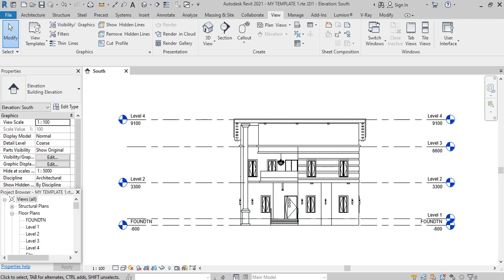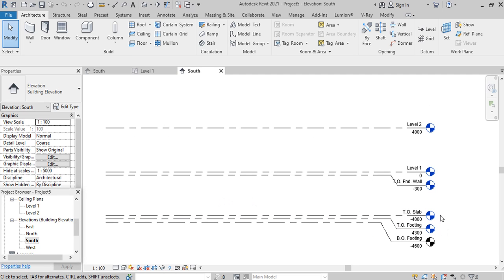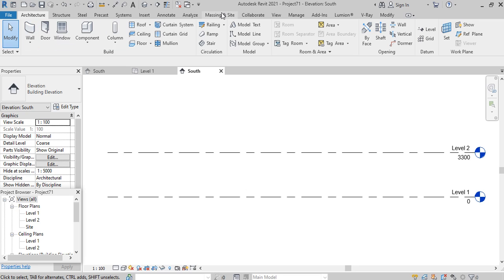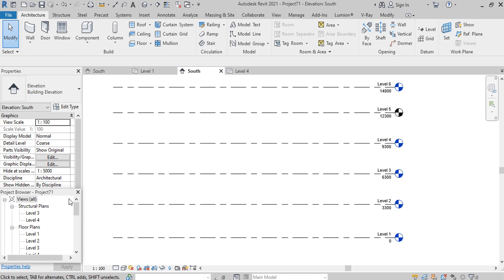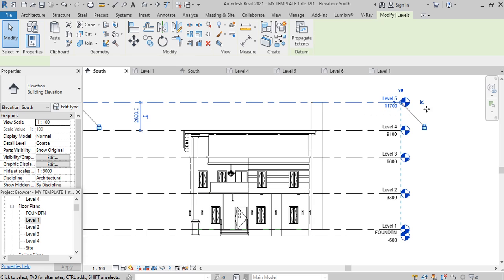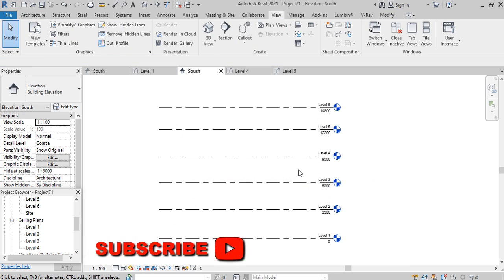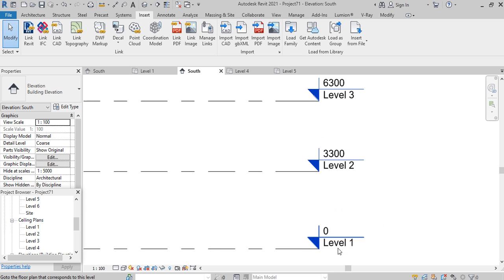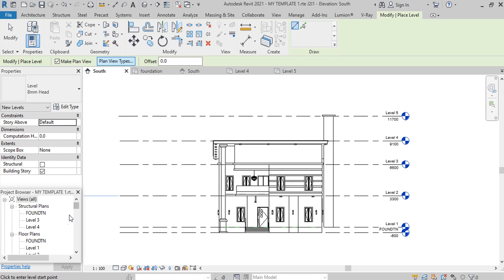Levels in Revit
This video talks about how to create levels, add and remove plan views, adjust there position on the elevation plan, change the symbols to best preference, how the levels differs for different template.